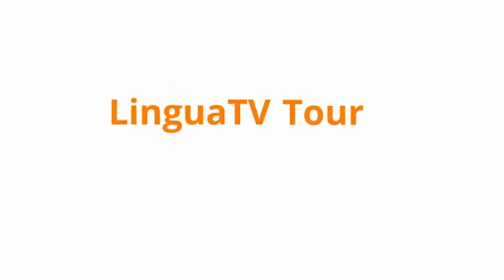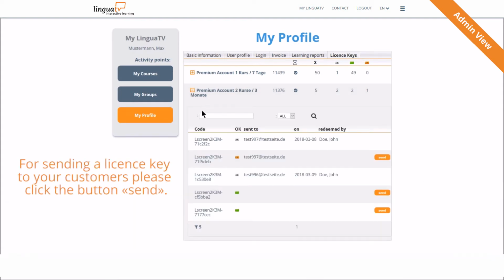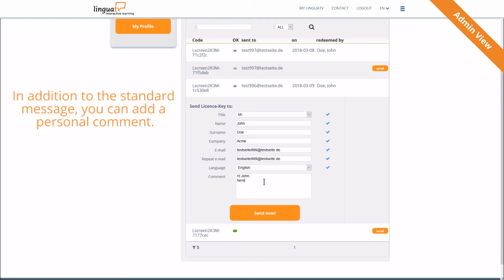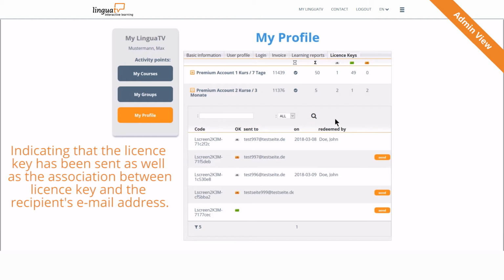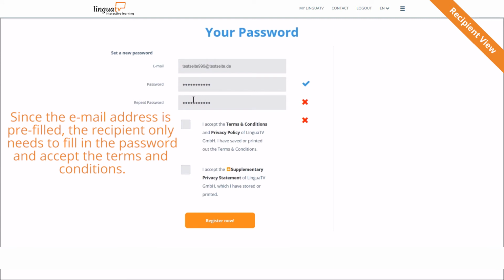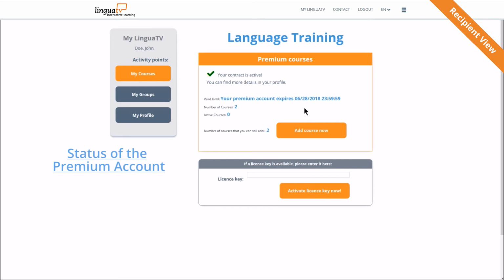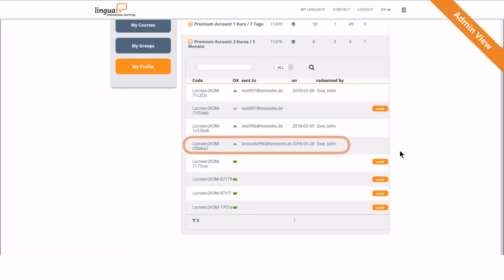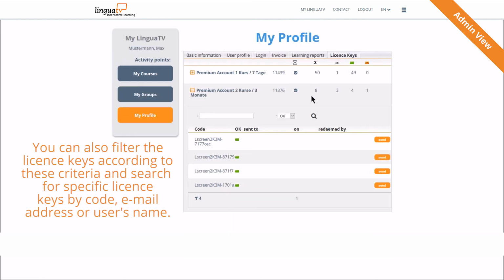LinguaTV Tour - Licence Key Administration